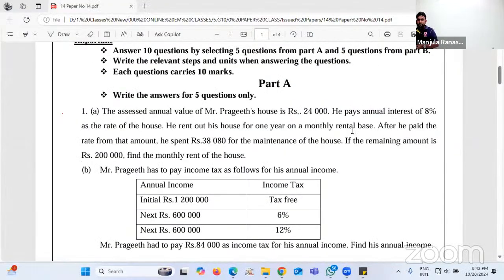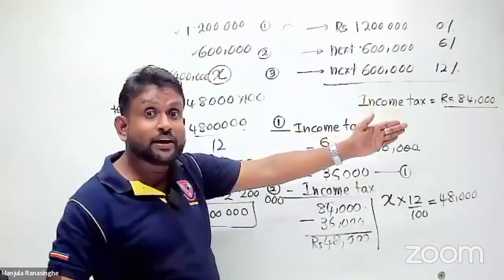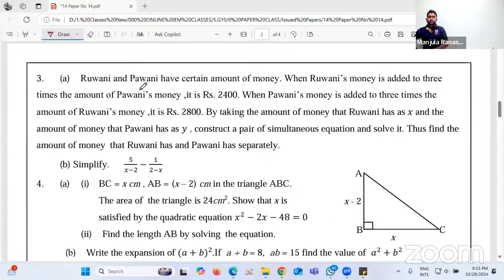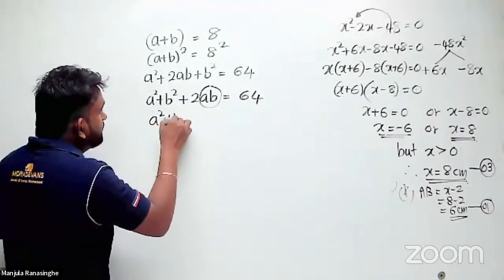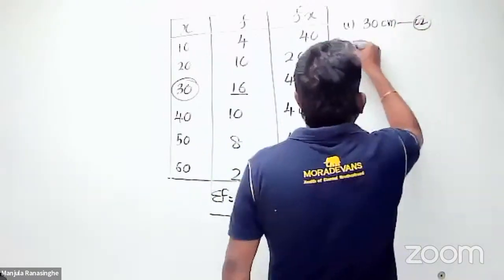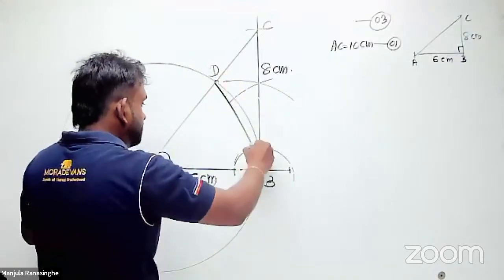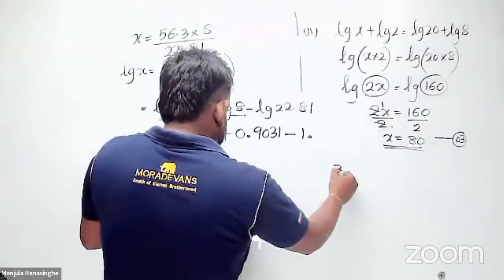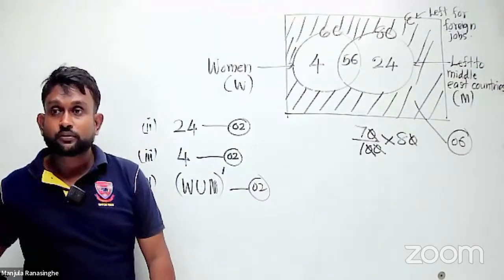Grade 10 Maths Paper Class - Paper No 14 by Manjula Ranasinghe